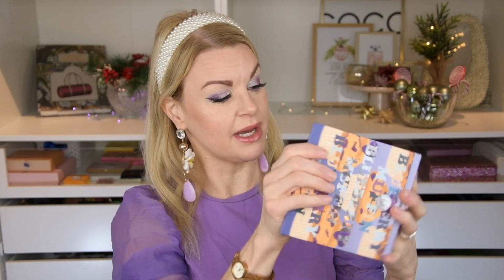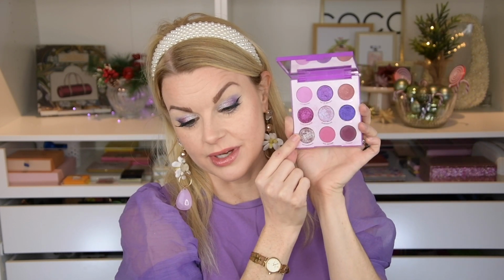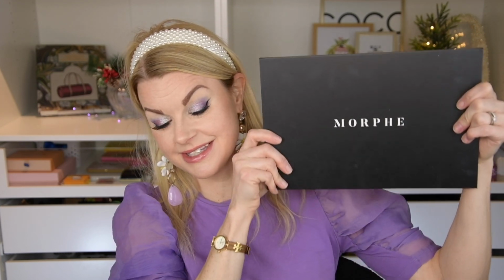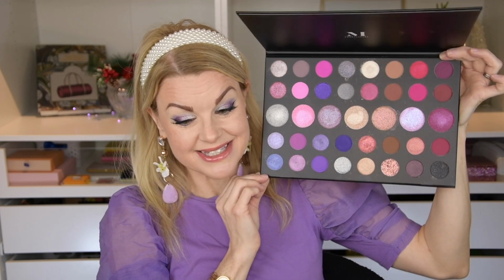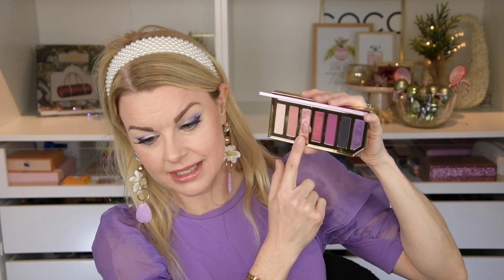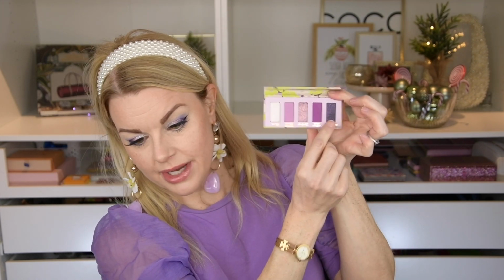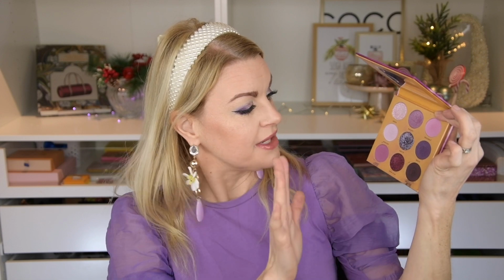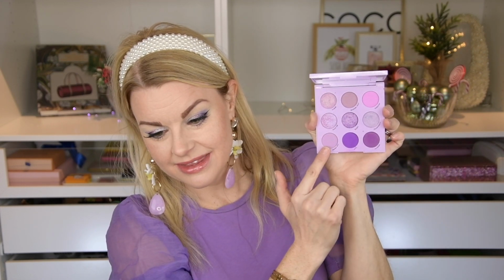RANKING My PURPLE PALETTES!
Hi everyone!

Today I´m ranking all of my purple palettes I have in my collection💜

Mentioned palettes:

💜 Glam Shop, GlamBOX Heathland palette
💜 Morphe, 39S- Such a Gem Artistry Palette
💜 SHEGLAM, Spontanious Sagittarius palette
💜 Colourpop, Banbi Flower Palette
💜 Too Faced, Razzle Dazzle Berry Palette